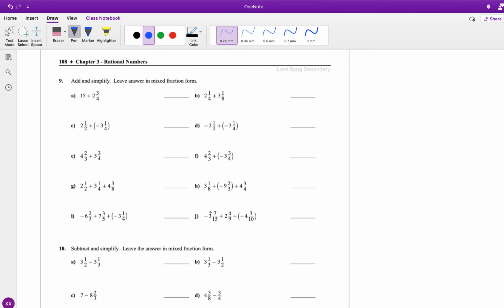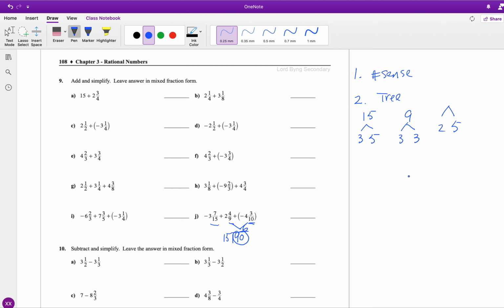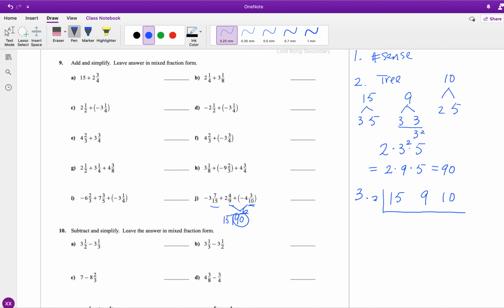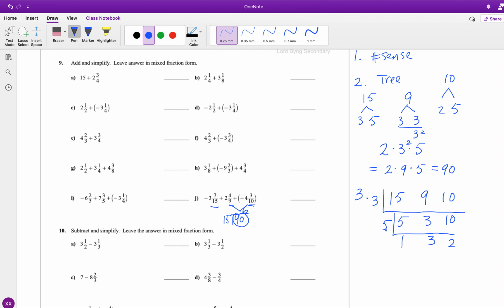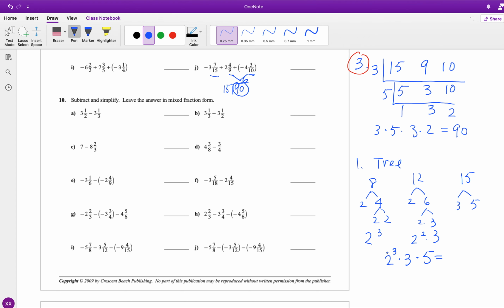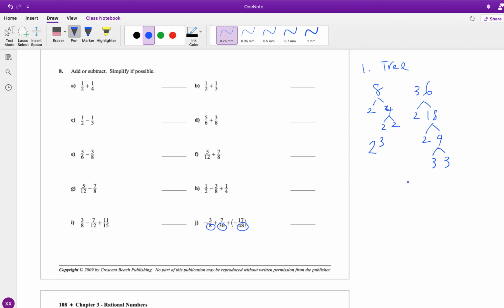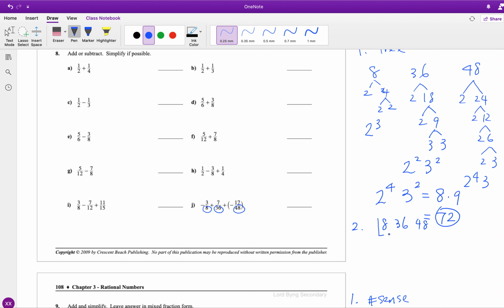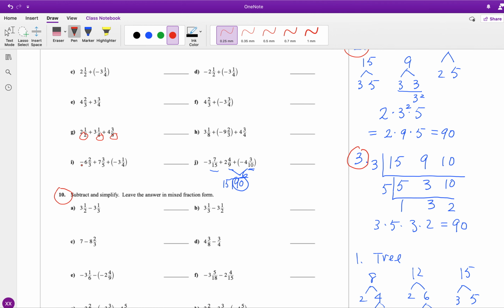How to figure out LCD